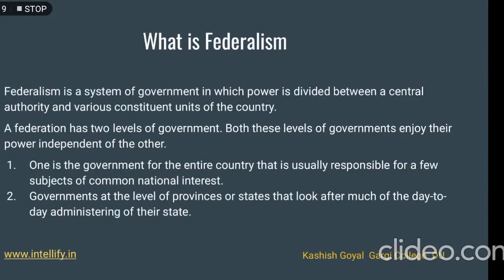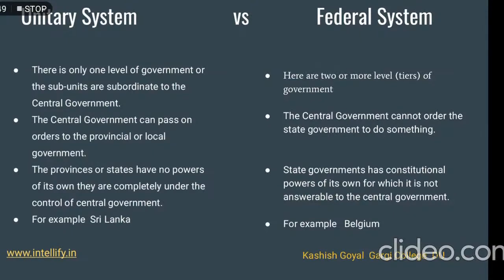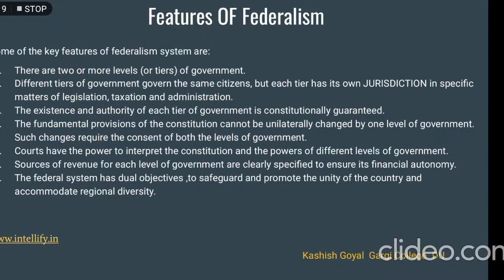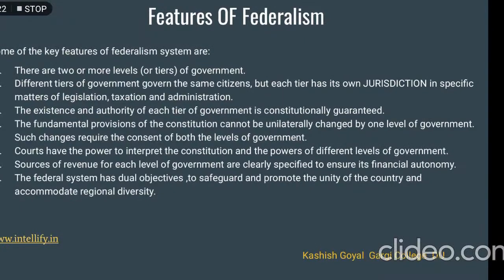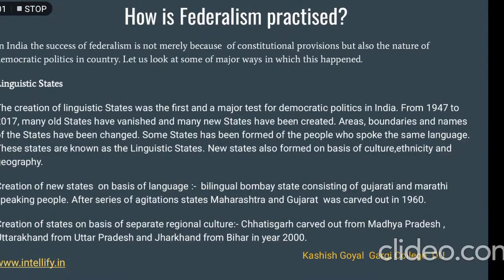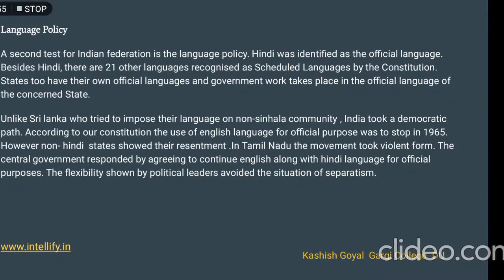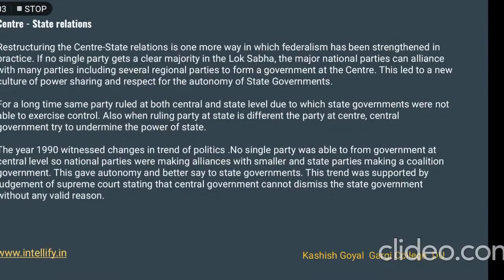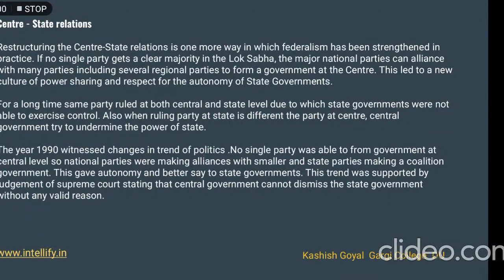Federalism | Class 10 | Social Studies | Intellify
this video covers a brief overview of what is the concept of federalism and also details its key features. It also explains how it is practiced.
If you want to learn about this topic, this video would guide you along with crisp points.

About Intellify:
Intellify is the education initiative by IIT-Delhi students and alumni, to provide students with the platform to learn, grow, and develop their inner potential.